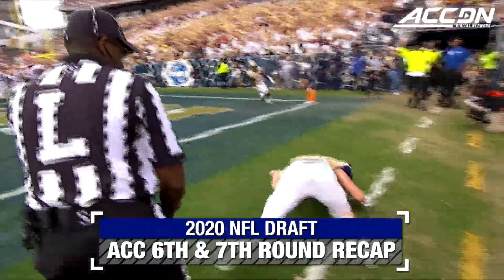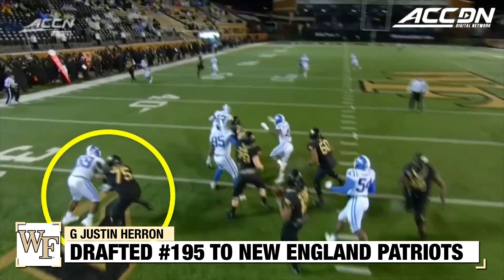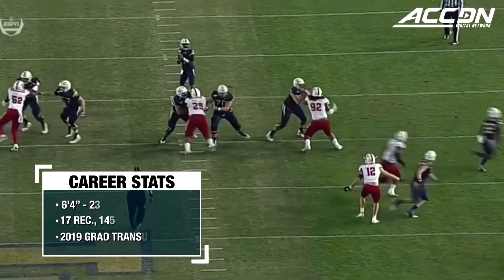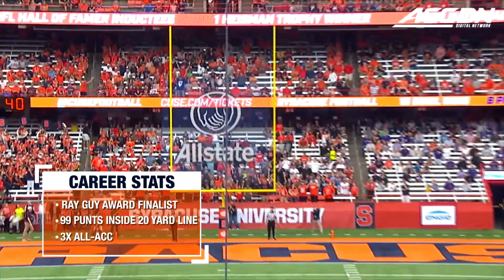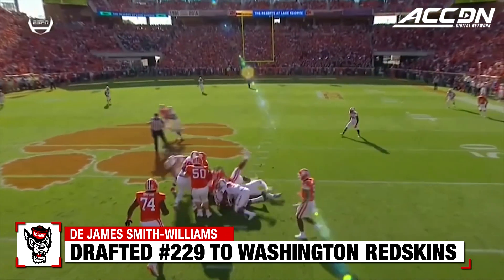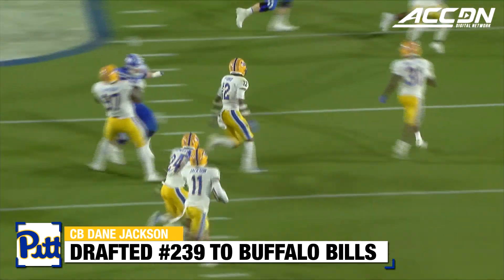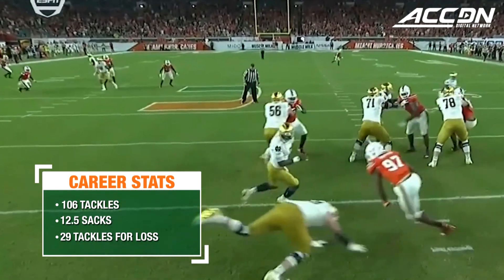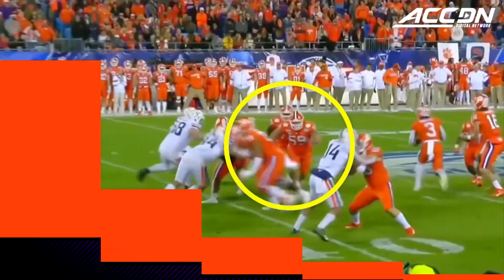2020 NFL Draft: ACC Sixth and Seventh Round Recap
With the final rounds 2020 NFL Draft complete, the ACC had seven selections from seven different schools in the sixth and seventh rounds. Watch and see which ACC players got drafted and where they will be heading.